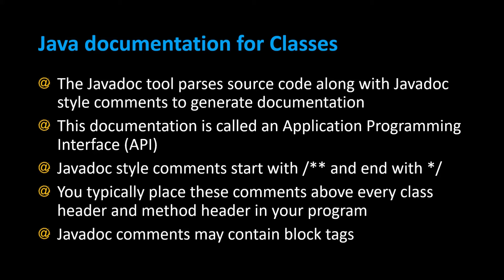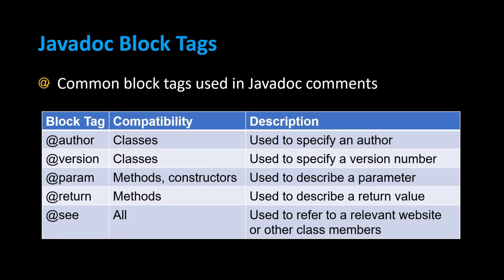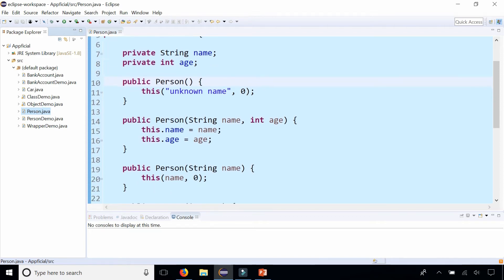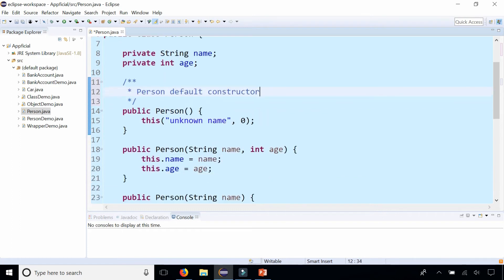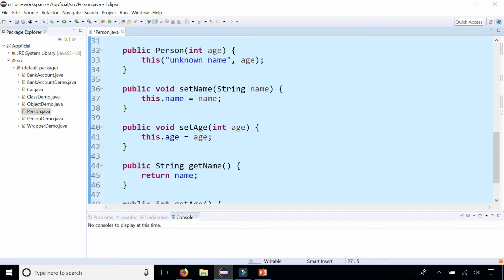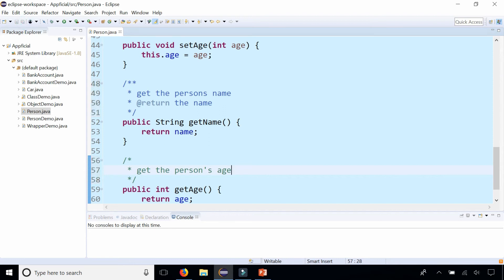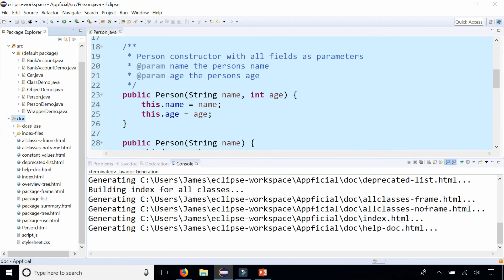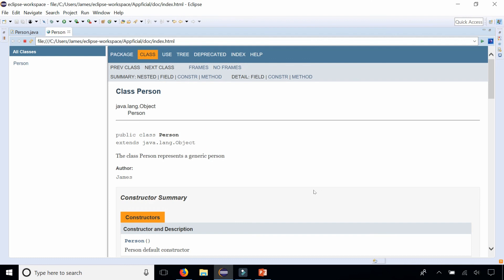Writing Javadoc Comments with Block Tags and Running the Java Doc Tool Tutorial - APPFICIAL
The Javadoc tool parses source code along with Javadoc style comments to generate documentation. This documentation is called an Application Programming Interface (API). Javadoc style comments start with /** and end with */. You typically place these comments above every class header and method header, and constructor in your program.

Javadoc comments may contain block tags. Common block tags in Javadoc comments include:
@author - used to specify an author
@version - used to specify a version number
@return - used to describe a return value
@see - used to refer to a relative website or other class members